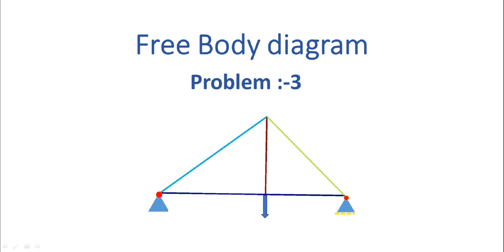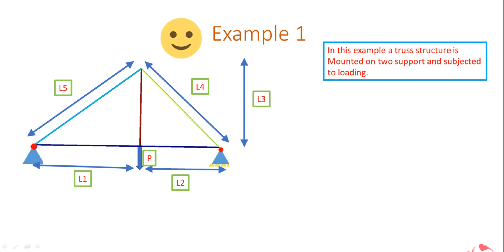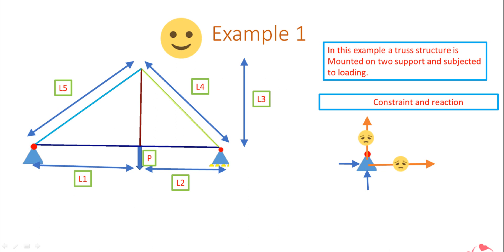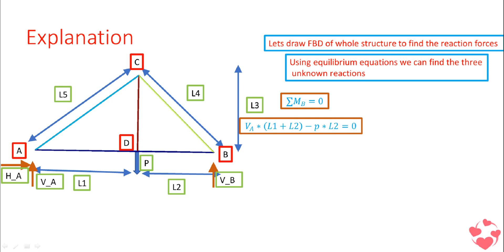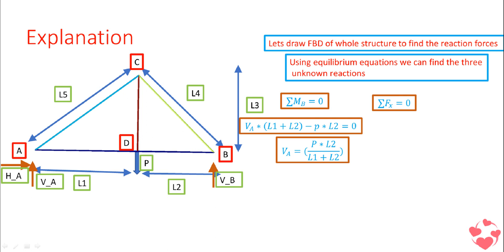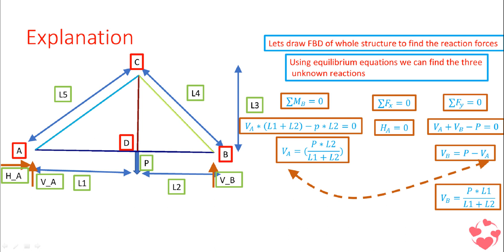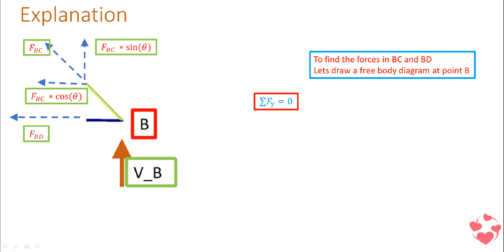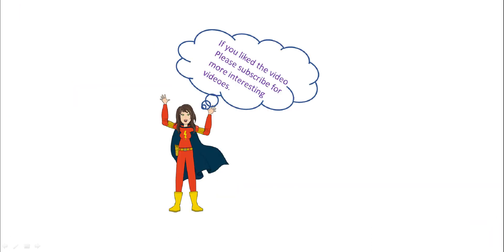Structure mechanics:- Free body diagram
In this video a simple problem has been solved to demonstrate the principle of method of joints.